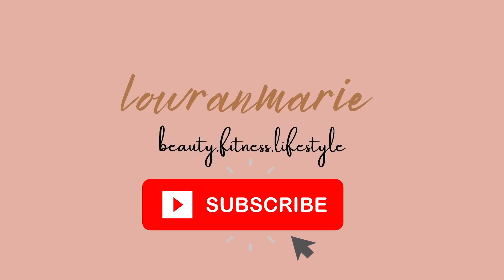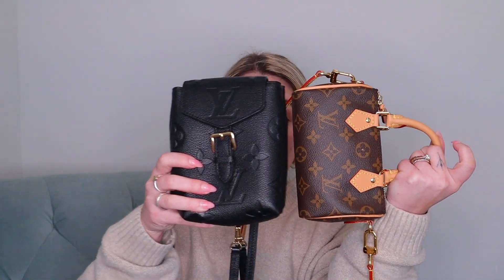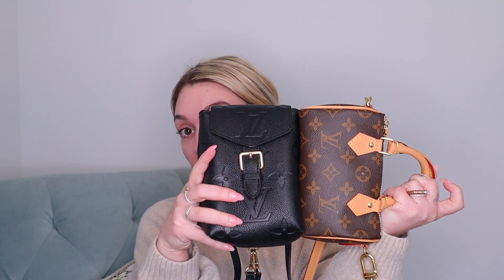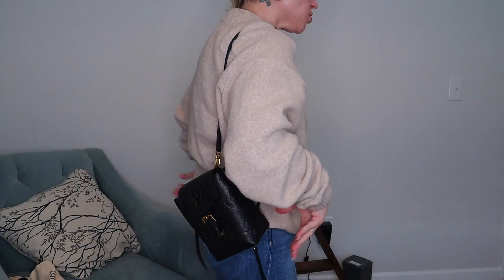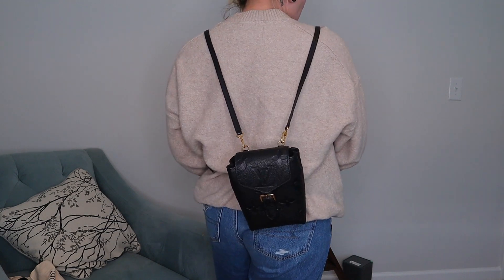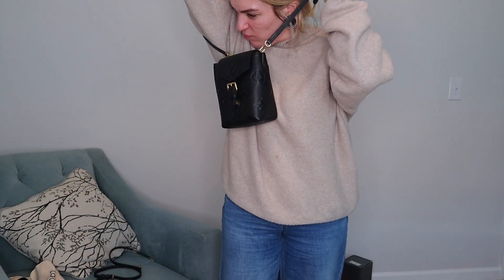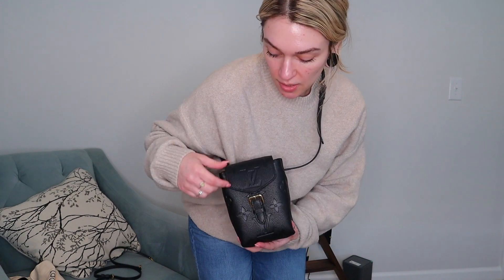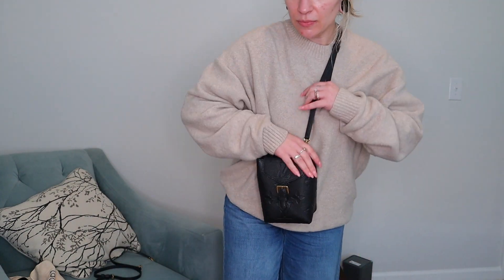What Fits In My Louis Vuitton Tiny Backpack!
Wanted to share what fits in my Louis Vuitton tiny backpack! I love this bag since its the perfect size for the basics!
Product code: M80596